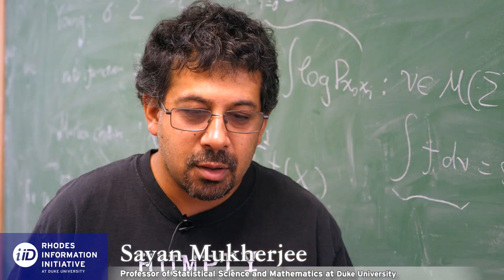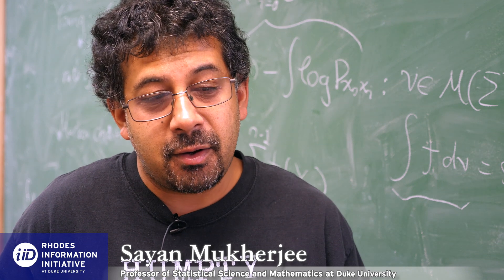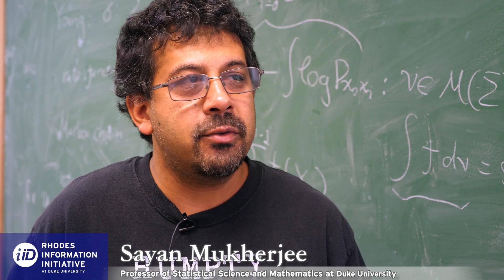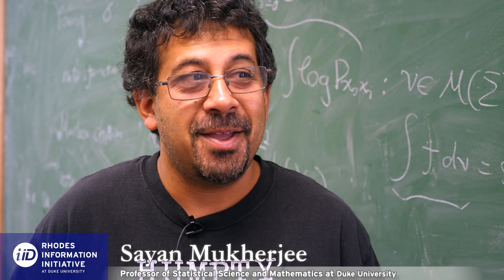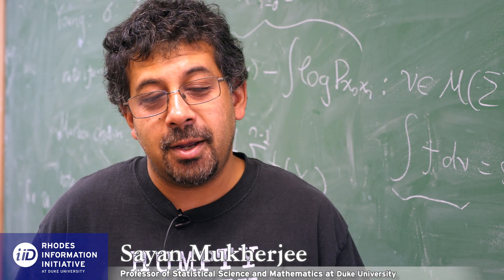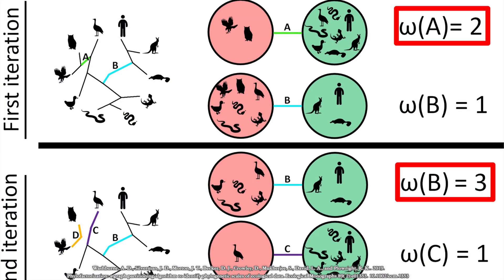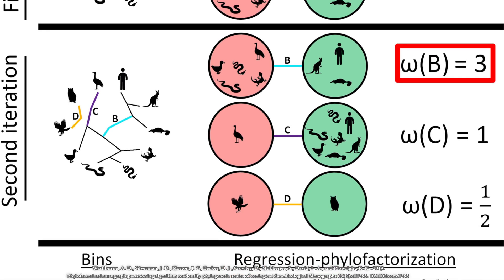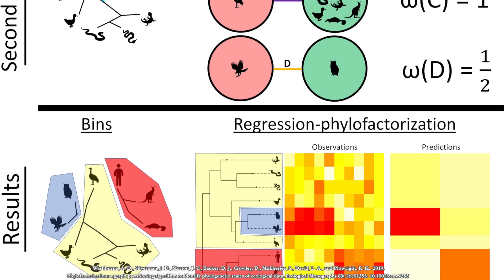Meet Sayan Mukherjee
Dr. Sayan Mukherjee, Professor of Statistical Science and Mathematics at Duke University, talks a little about his research interests and involvement in Duke's Rhodes Information Initiative (iiD).